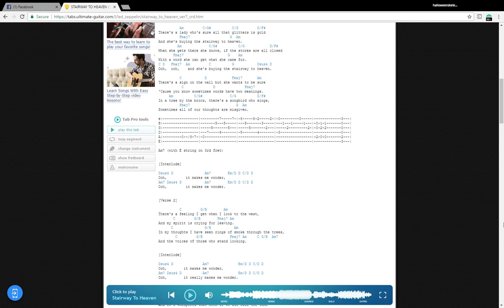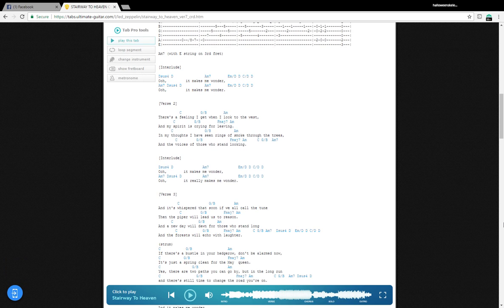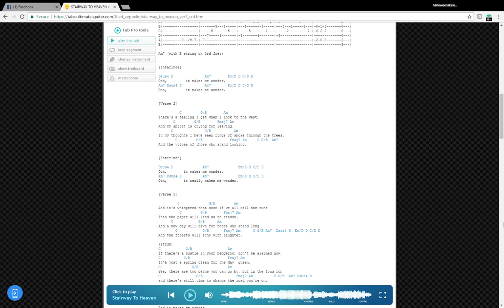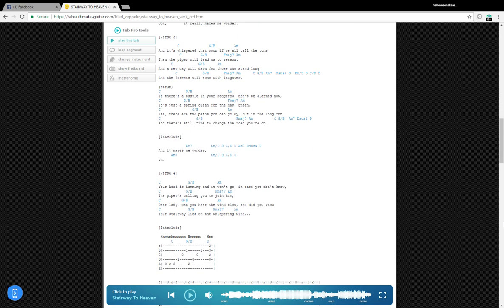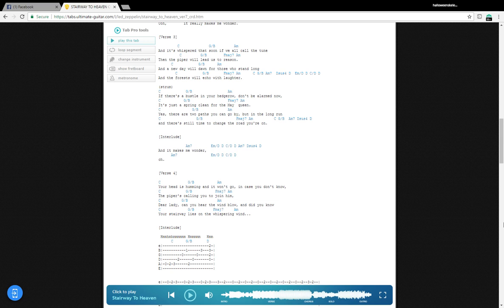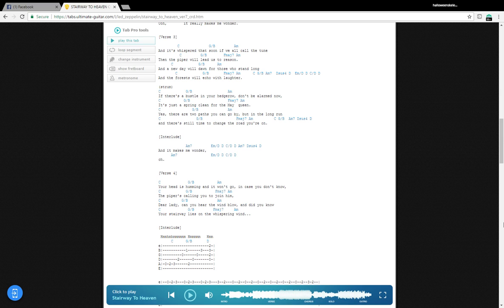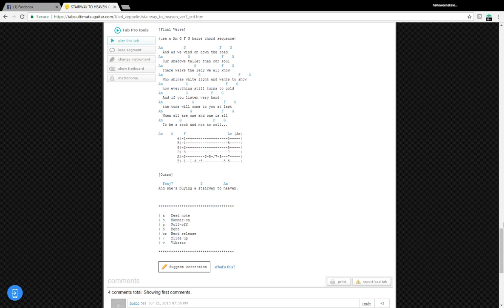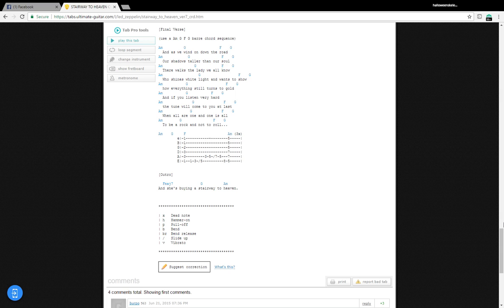STAIRWAY TO HEAVEN by Led Zeppelin Cover